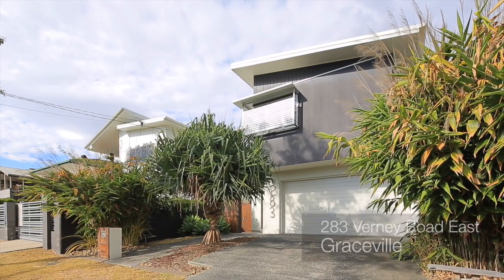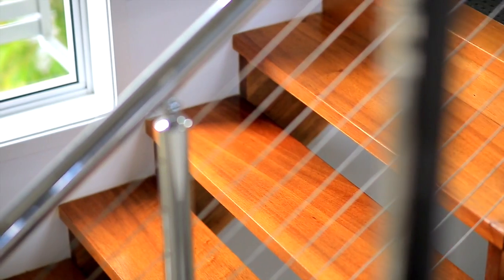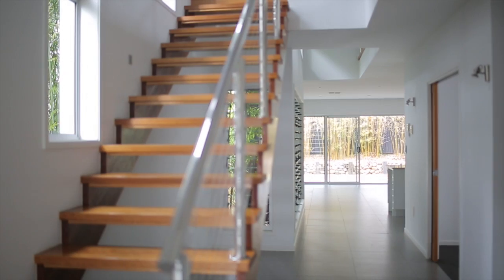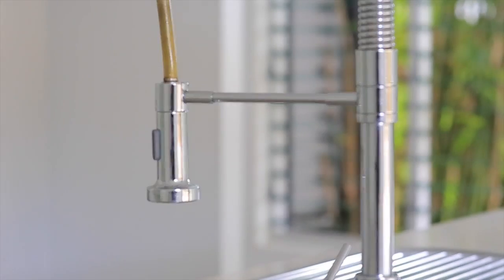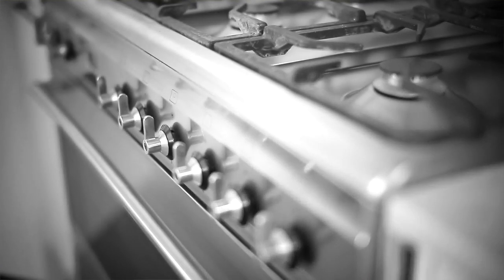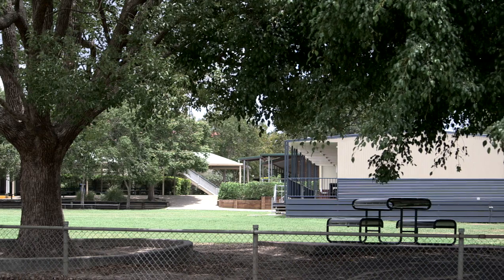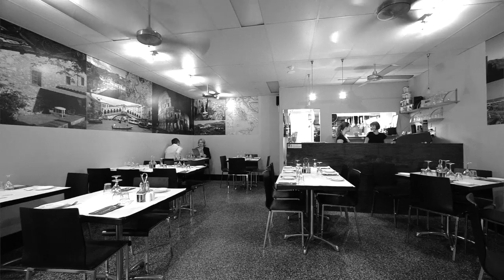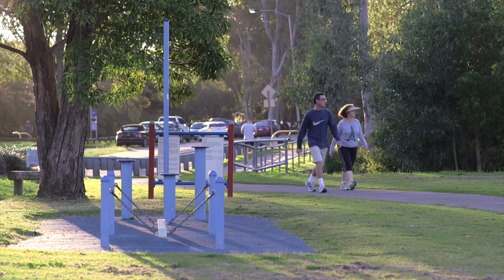283 Verney Road East Graceville 4075 QLD by Brad Robson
Property Video shoot of 283 Verney Road East Graceville 4075 QLD by PlatinumHD for Place Graceville